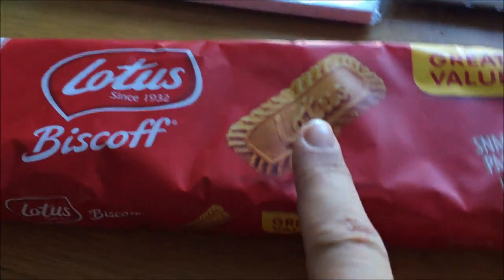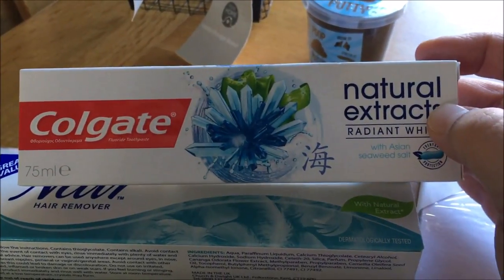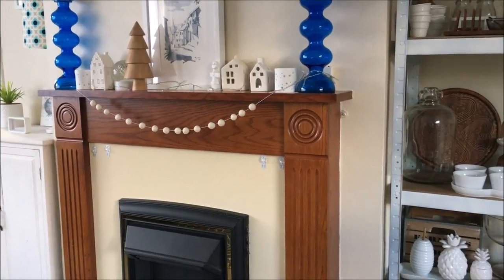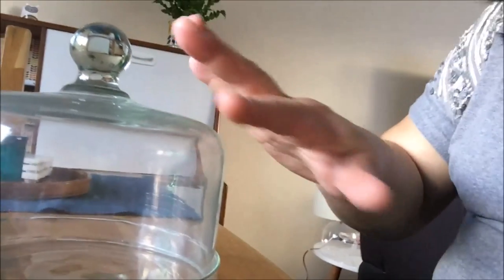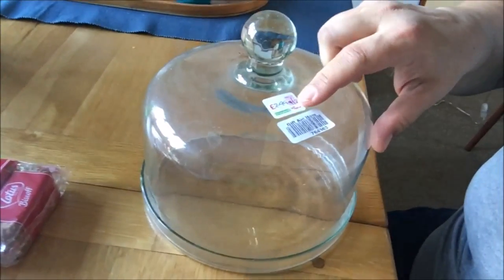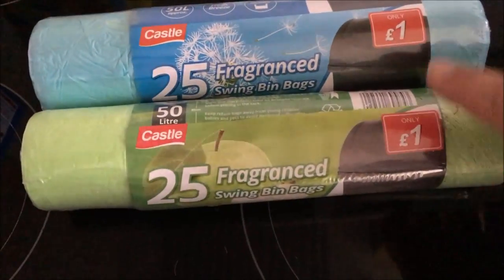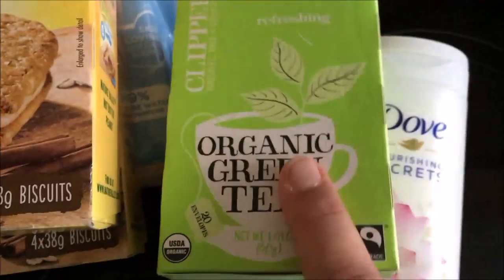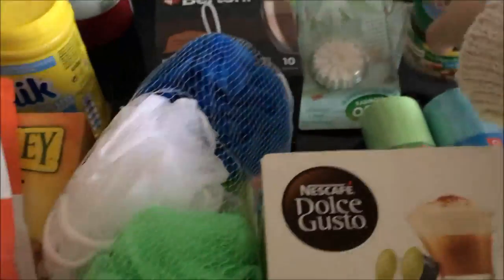POUNDLAND & POUNDSTRETCHER - Shopping Hauls - FEB 2019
Liliana

amazon.co.uk/shop/vanillacanela